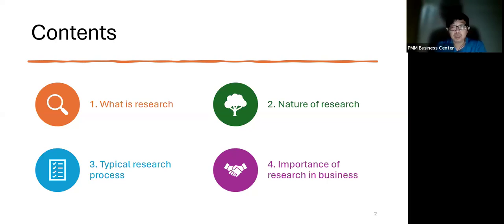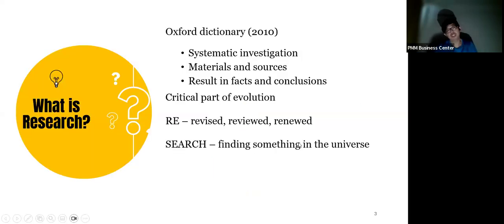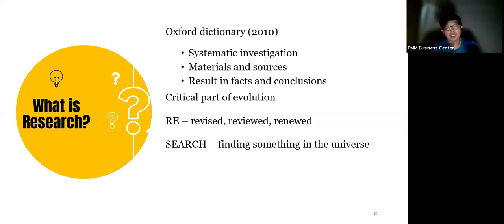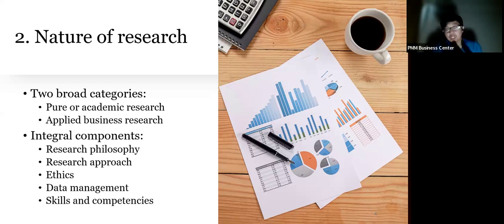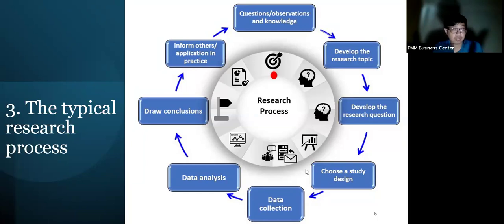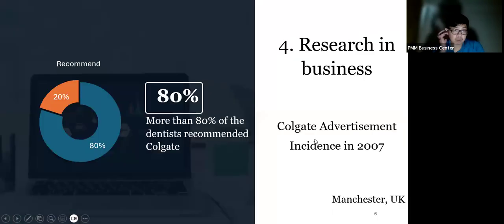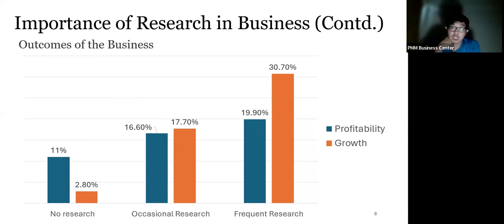Demo Microteaching 3 3 Set learning expectations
This is the demo version of Microteaching activity for Harvard BOK Higher Education Teaching Certificate.

Kindly leave the formative comments for further development. Tks. Cheers!